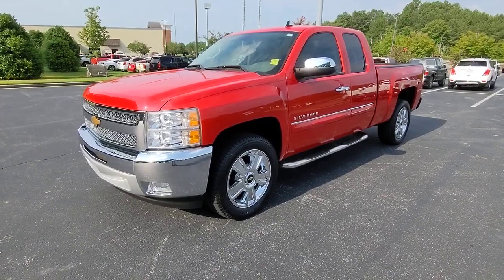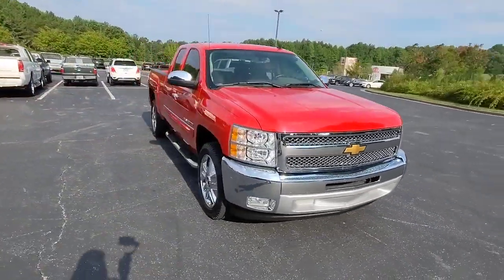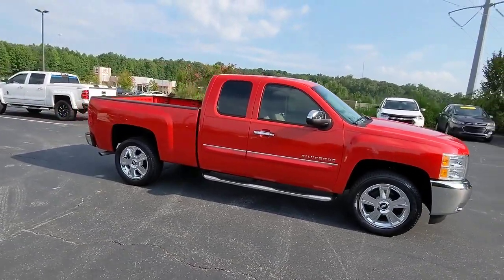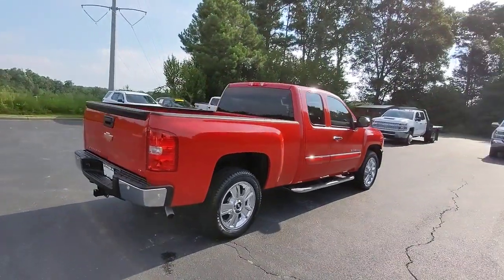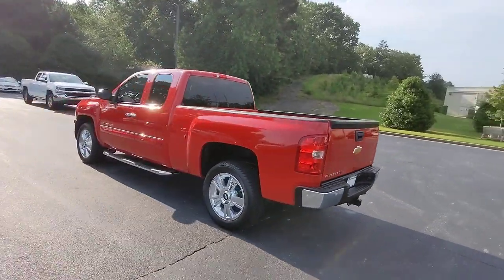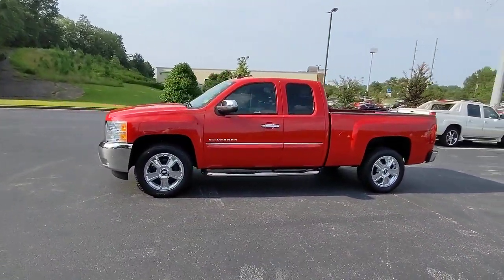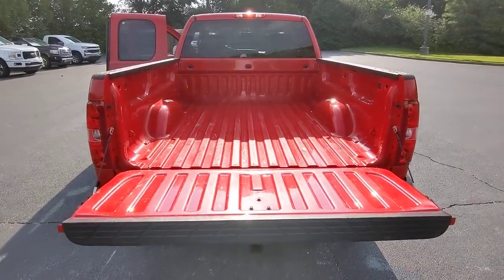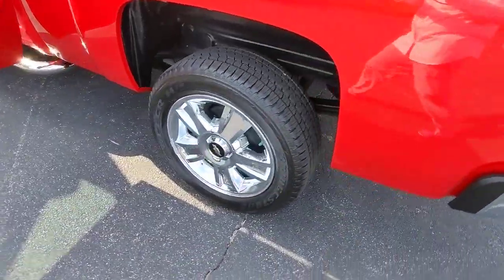2013 Chevrolet Silverado 1500 Jasper, Cartersville, Alpharetta, Dawsonville, Canton, North Georgia P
Victory Red Used 2013 Chevrolet Silverado 1500 available in Canton, Georgia at CHevrolet of Canton. Servicing the Jasper, Cartersville, Alpharetta, Dawsonville, North Georgia area.
2013 Chevrolet Silverado 1500 LT - Stock#: P10836 - VIN#: 1GCRCSE04DZ182614

Victory Red 2013 Chevrolet Silverado 1500 LT RWD 6-Speed Automatic Electronic with Overdrive Vortec 5.3L V8 SFI VVT Flex Fuel 6-Speed Automatic Electronic with Overdrive, Light Cashmere/Dark Cashmere Leather.Recent Arrival! Odometer is 101503 miles below market average!Reviews:* Smooth and quiet ride; comfortable seats; powerful V8 options. Source: Edmunds* If you like variety in your full-size pickup, the Chevy 2013 Silverado is a virtual quick-change artist. Numerous bed lengths, body configurations, axles and cabs are available from the Silverado options list, as are many interior upgrades and E85-compatible engines. Source: KBB.com
TIRES  P275/55R20 TOURING  BLACKWALL  includes all-season 17 blackwall spare,LPO  PROTECTION PACKAGE  includes rear wheelhouse liner and bed rail protector,CUSTOM SPORT TRUCK PACKAGE (RESIDENCY-BASED PACKAGE)  includes Vortec 5.3L V8 SFI FlexFuel engine  (S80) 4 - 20 x 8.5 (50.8 cm x 21.6 cm) chrome-clad aluminum wheels  (DL8) outside heated power-adjustable  chrome-capped  manual-folding mirrors  (CJ2) dual-zone automatic air conditioning  (UPF) Bluetooth for phone  (UK3) steering wheel-mounted audio controls  (UUI) AM/FM stereo with CD player and MP3 playback  (AG1) driver 6-way power seat adjuster  (T96) front fog lamps  (Z82) trailering package  (A60) locking tailgate  (PPA) EZ-lift tailgate  bodyside moldings with chrome accents and chrome door handles,LICENSE PLATE BRACKET  FRONT  (will be forced on orders with ship-to states that require a front license plate),UNIVERSAL HOME REMOTE,DEFOGGER  REAR-WINDOW ELECTRIC,REAR AXLE  3.08 RATIO,STEERING WHEEL CONTROLS  MOUNTED AUDIO CONTROLS,GVWR  6800 LBS. (3084 KG)  (STD),SEAT ADJUSTER  DRIVER 6-WAY POWER,COOLING  AUXILIARY EXTERNAL TRANSMISSION OIL COOLER  HEAVY-DUTY AIR-TO-OIL,LIGHT CASHMERE/DARK CASHMERE  LEATHER-APPOINTED SEAT TRIM,REAR PARKING ASSIST  ULTRASONIC  with audible warning,TAILGATE  EZ-LIFT,VICTORY RED,HEAVY DUTY COOLING PACKAGE  HEAVY-DUTY  includes (KC4) external engine oil cooler  (KNP) auxiliary external transmission oil cooler  electric fan and heavy-duty radiator,WHEELS  4 - 20 X 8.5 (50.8 CM X 21.6 CM) CHROME-CLAD ALUMINUM  includes (QSS) P275/55R20 touring blackwall tires (Includes (Z60) High-Performance Suspension Package.,AIR CONDITIONING  DUAL-ZONE AUTOMATIC CLIMATE CONTROL  with individual climate settings for driver and right-front passenger,TRANSMISSION  6-SPEED AUTOMATIC  ELECTRONICALLY CONTROLLED  with overdrive and tow/haul mode. Includes Cruise Grade Braking and Powertrain Grade Braking,PEDALS  POWER-ADJUSTABLE FOR ACCELERATOR AND BRAKE,AUDIO SYSTEM  AM/FM STEREO WITH CD PLAYER AND MP3 PLAYBACK  USB PORT  auxiliary input jack  seek-and-scan  digital clock  auto-tone control  Radio Data System (RDS)  automatic volume  TheftLock and 36 cross-band presets,REMOTE VEHICLE STARTER SYSTEM  includes Remote Keyless Entry with 2 transmitters  panic button and content theft alarm,PAINT  SOLID,LT PREFERRED EQUIPMENT GROUP  includes standard equipment,FOG LAMPS  FRONT  HALOGEN,TAILGATE  LOCKING,SEATS  FRONT 40/20/40 SPLIT-BENCH  3-PASSENGER  DRIVER AND FRONT PASSENGER MANUAL RECLINING  center fold-down armrest with storage  lockable storage compartment in seat cushion (includes auxiliary power outlet)  adjustable outboard head restraints and storage pockets on Extended and Crew Cab models (STD),BLUETOOTH FOR PHONE  personal cell phone connectivity to vehicle audio system,TRAILERING PACKAGE  HEAVY-DUTY  includes trailering hitch platform and 2-inch receiver  7- wire harness (harness includes wires for: park lamps  backup lamps  right turn  left turn  electric brake lead  battery and ground) with independent fused trailering circuits mated to a 7-way sealed connector  wiring harness for after-market trailer brake controller (located in the instrument panel harness) and (KNP) external transmission oil cooler (with (MYC) 6-speed automatic transmission also includes (K5L) heavy-duty cooling package and (KC4) external engine oil cooler) (Also includes (G80) heavy-duty automatic locking rear differential on Retail orders and with (WEA) Z71 Appearance Package on Fleet or Government Orders.),CONVENIENCE PACKAGE  includes (JF4) Adjustable power pedals  (C49) rear-window electric defogger  (UD7) Rear Parking Assist  (UG1) Universal Home Remote and (AP3) Remote vehicle starter system,ENGINE  VORTEC 5.3L VARIABLE VALVE TIMING V8 SFI FLEXFUEL WITH